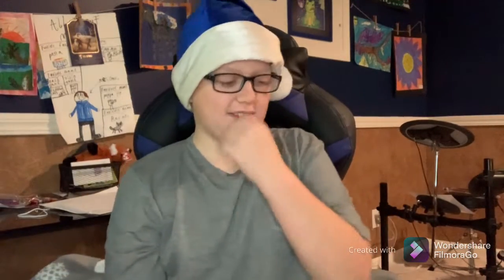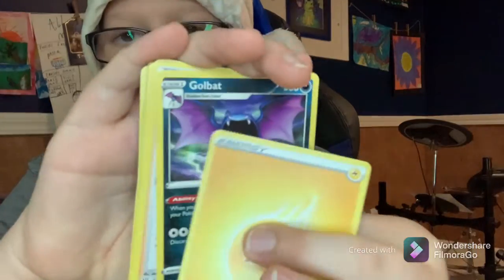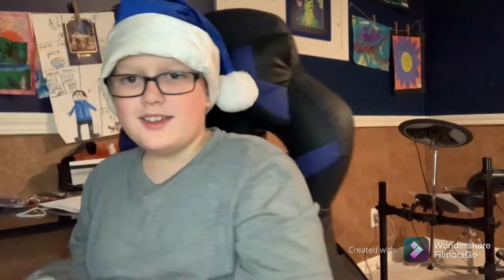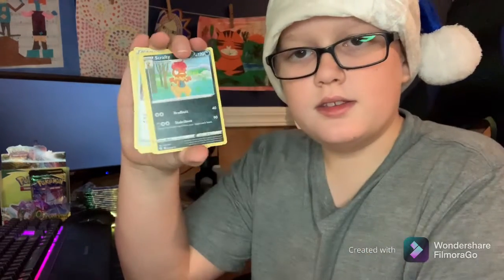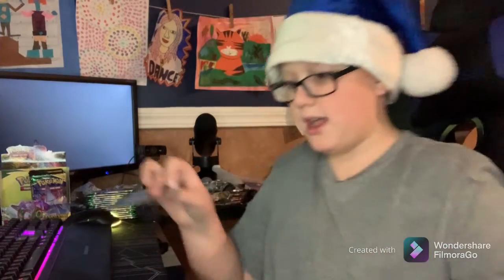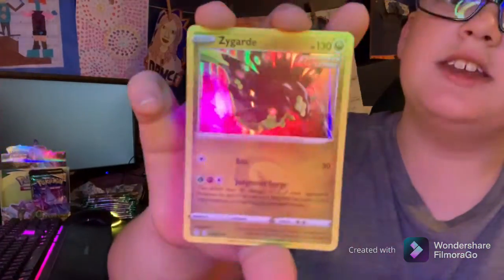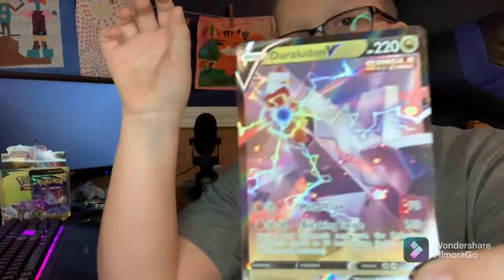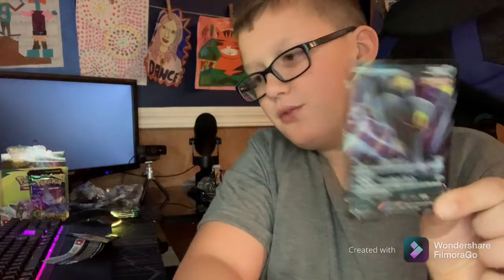Merry Christmas!!! Happy Pokémon opening!